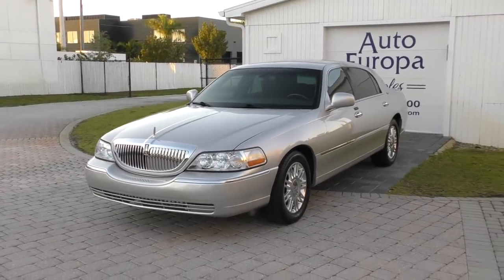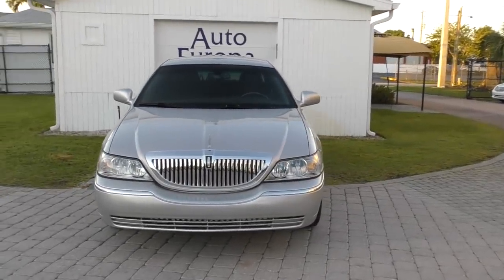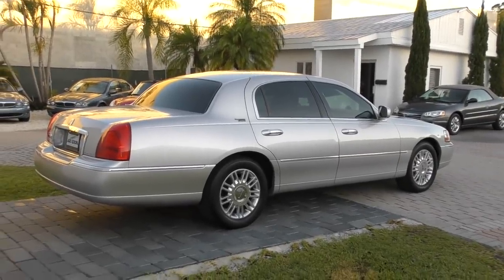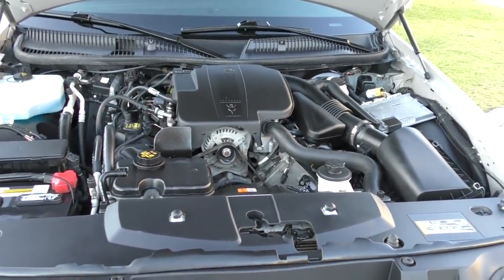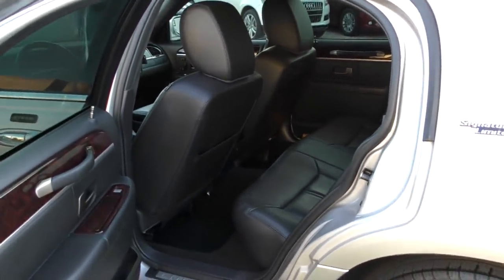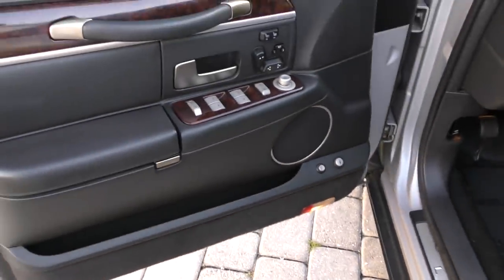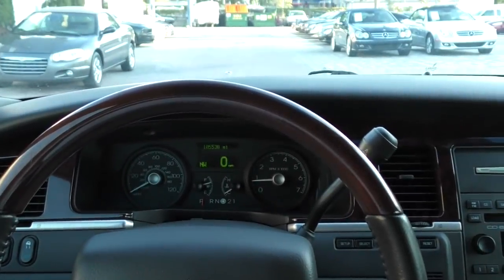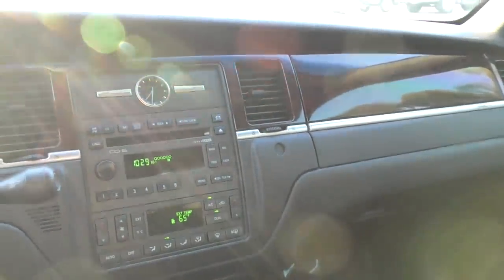*SOLD* This 2011 Lincoln Town Car ended 33 years of the panther platform. *SOLD*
*SOLD* 2011 Lincoln Town Car Signature Limited.  Final year of production for the 3rd and last generation Town Car.  Full review and test drive by Bill. *SOLD*